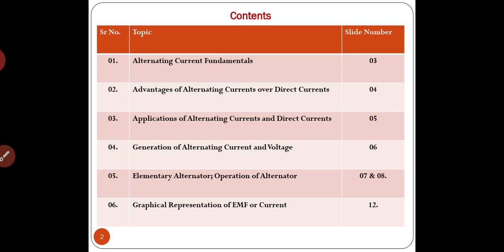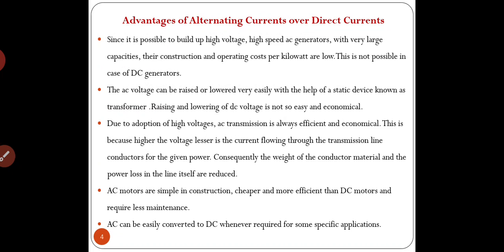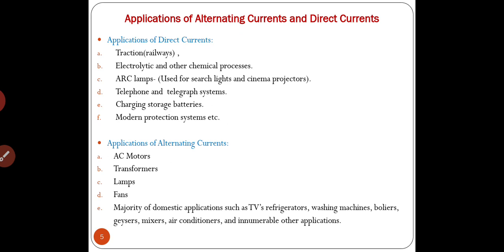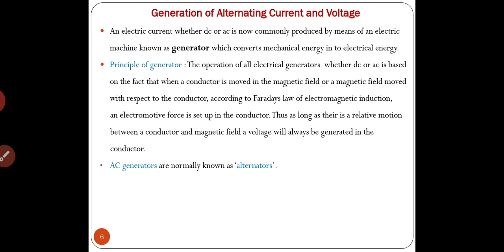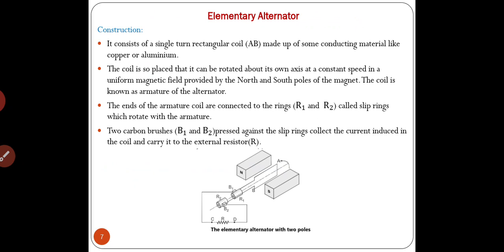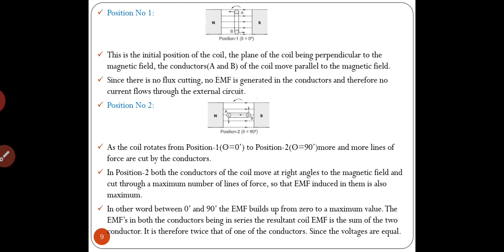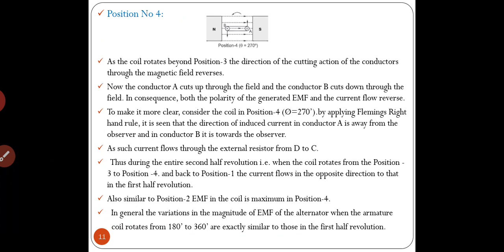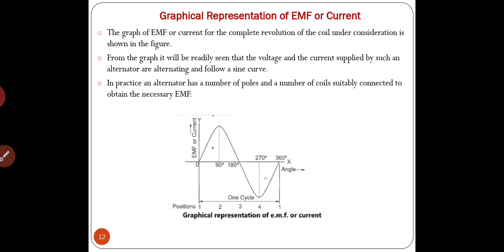Lecture 8 BEE AC Fundamentals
Dear Viewer,
                      In this video presentation you will understand about Alternating Currents and Direct Currents. Advantages of AC over DC, Applications of AC and DC. Elementary Alternator. and Graphical Representation of EMF or Current generated in a generator or alternator